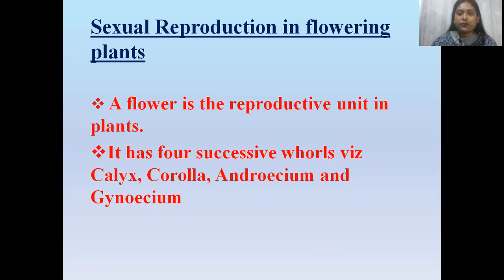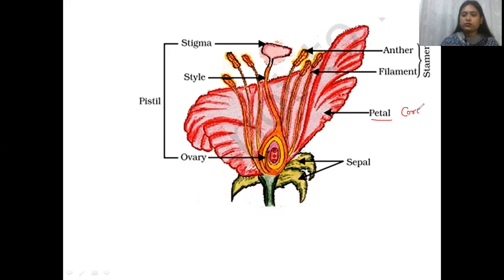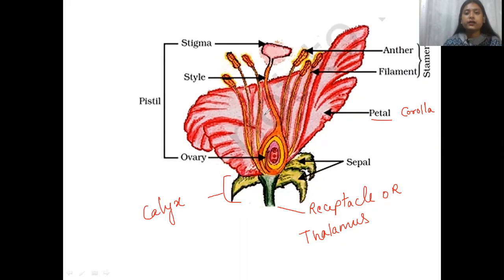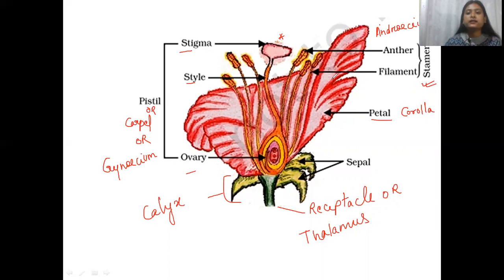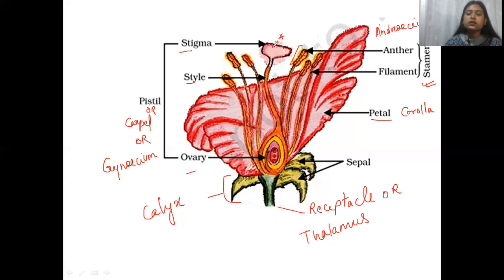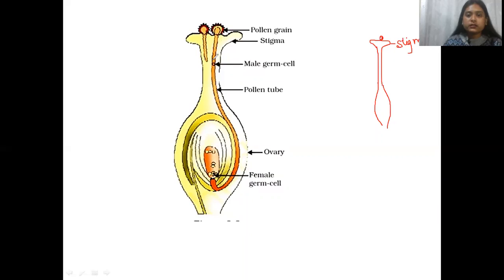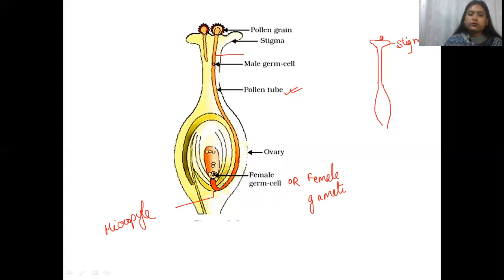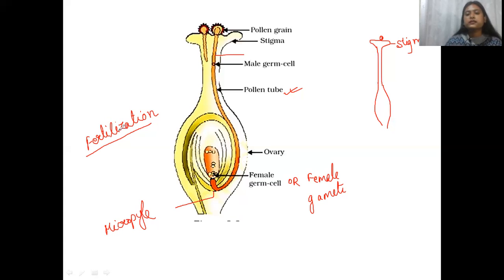sexual reproduction in plants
Easy explanation on sexual reproduction in plants. It will be helpful for students of class 8 to 12.